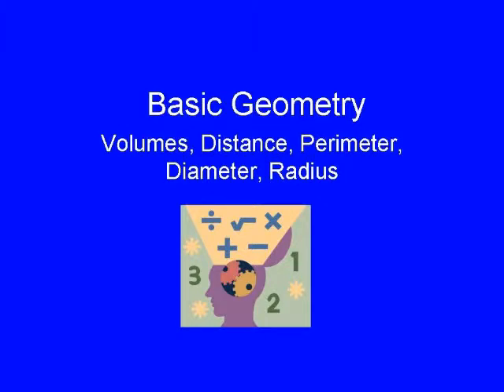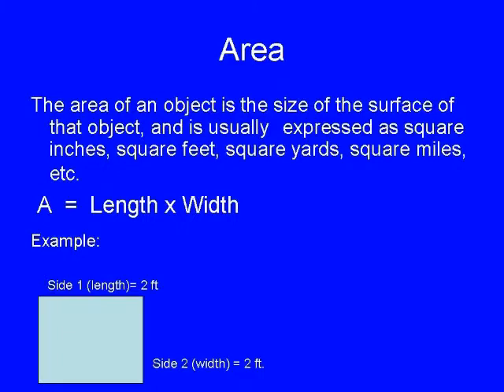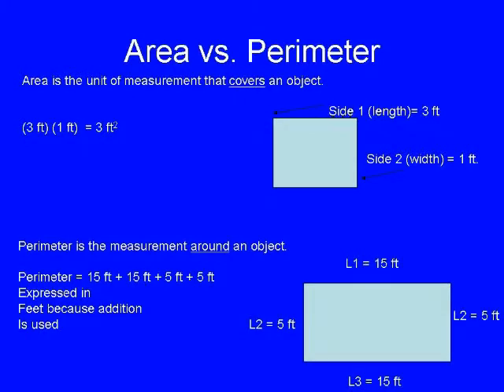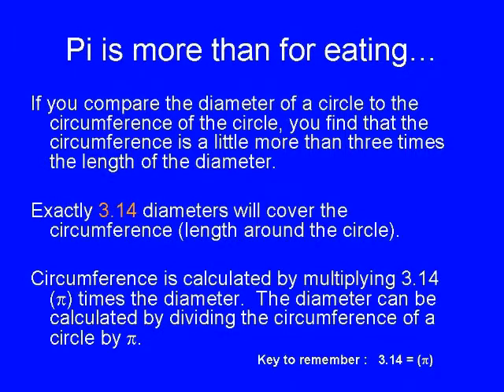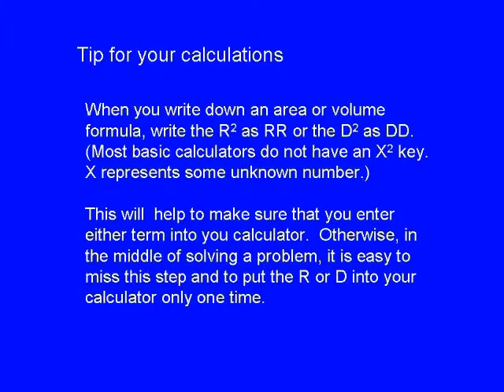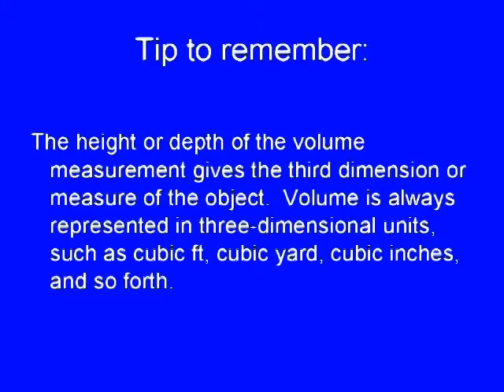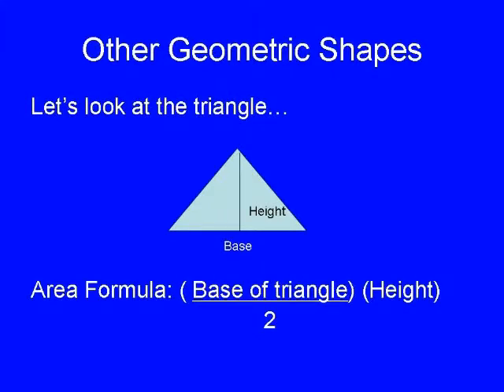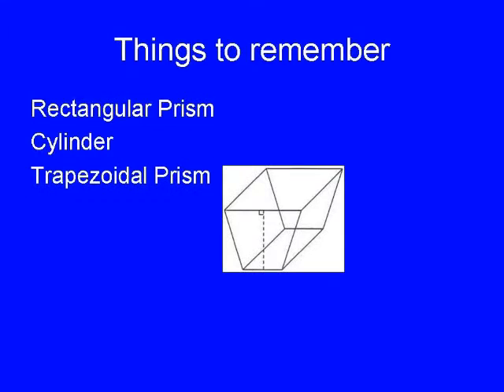Basic Geometry Video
Basic geometric introduction for Water / Wastewater Operators